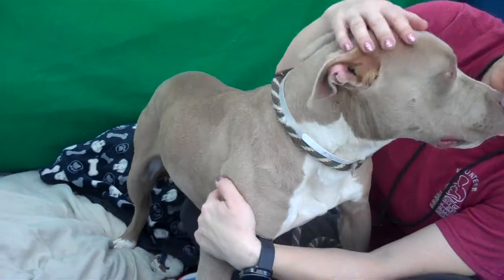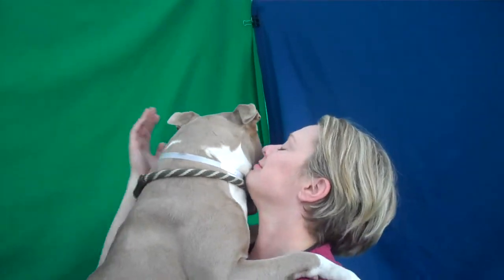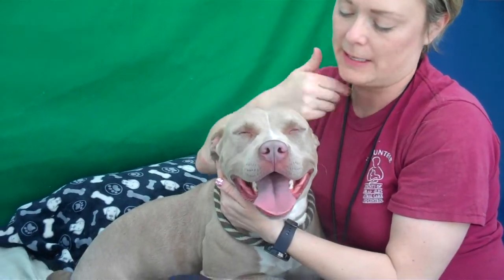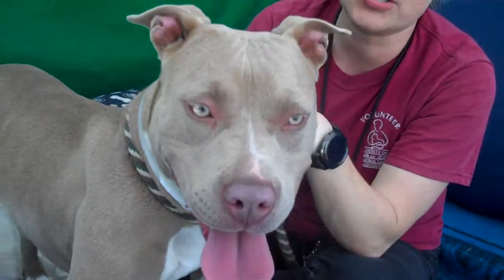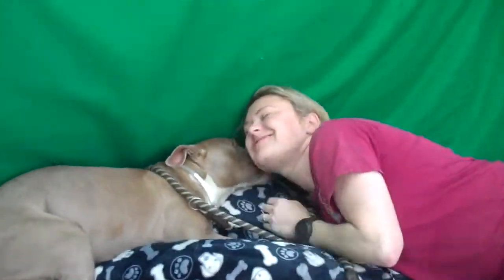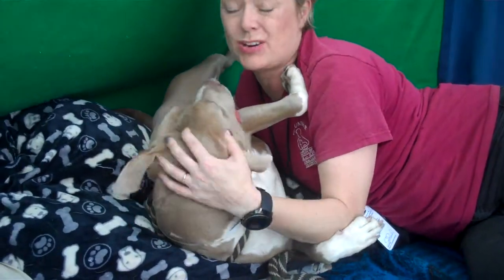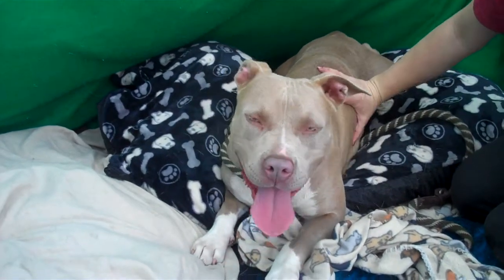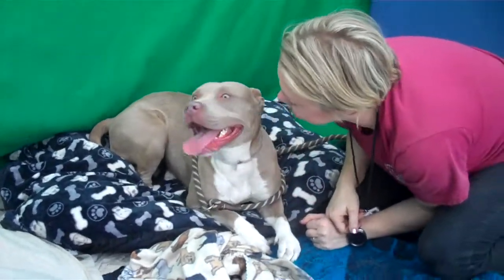A5163210 Carmel | Pit Bull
A5163210 Carmel is an endearing 2-year-old fawn-with-white female Pit Bull mix who was found as a stray and brought to the Baldwin Park Animal Care Center on March 31st. Weighing 46 lbs, this sweet charmer is overwhelmed in the shelter environment  but once she is out of her kennel in a play area, she comes to life! She walks politely on leash and shows signs of being housebroken. She loves to be pet and to be talked to and will be a great companion for cuddling. We also know she will be an awesome sidekick to join you on outdoor adventures, whether laid-back strolls around the neighborhood or more strenuous hikes. Carmel passed her shelter-administered temperament test, and she literally lights up when she sees another dog. She loves being part of  shelter’s playgroups, and we think would love to be part of a multi-dog home. Carmel is going to be a fantastic addition to a loving home looking for a medium-size lovebug to make a permanent part of the family.